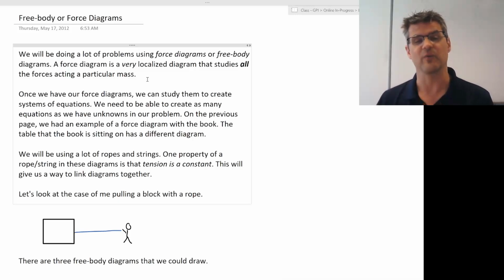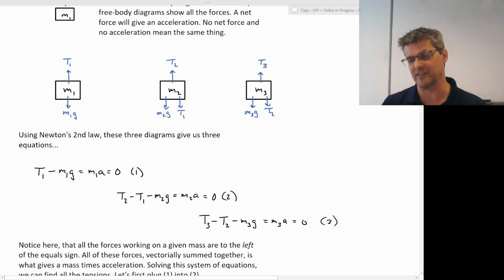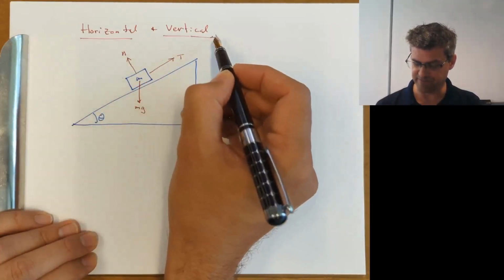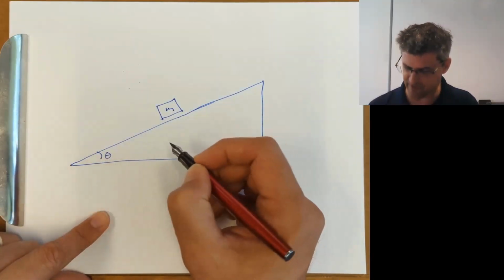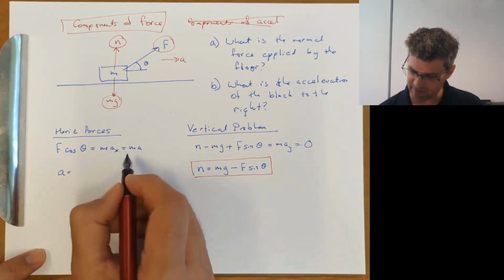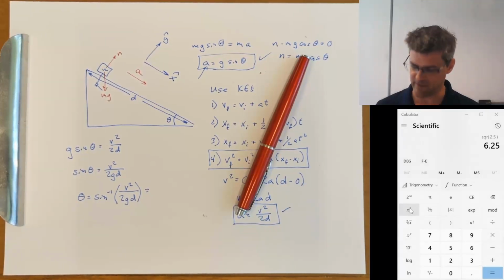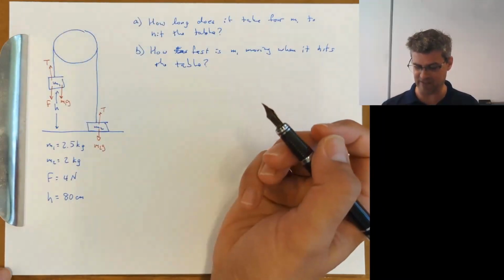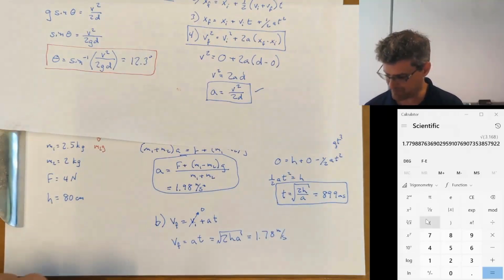Lecture 3b - FBDs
Knowing that forces create accelerations is good, but we have to know how to do problems as well. In this lecture, we learn the tool of the "free-body diagram" (FBD) as a tool for using Newton's Laws to solve problems.